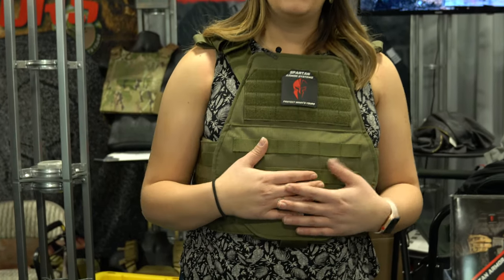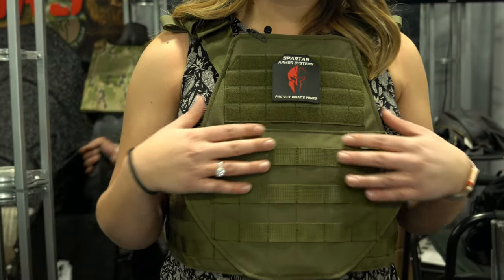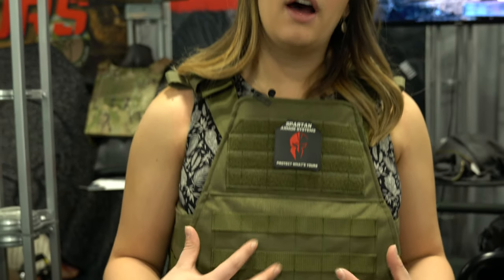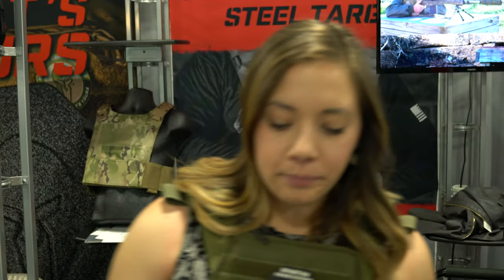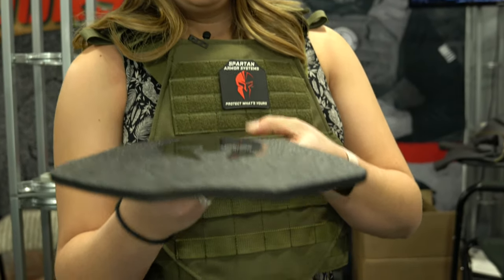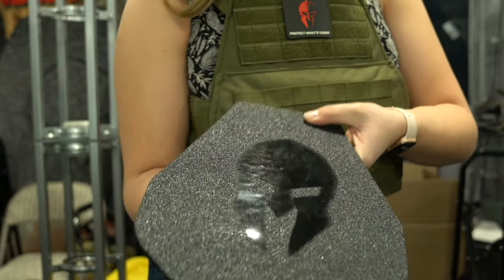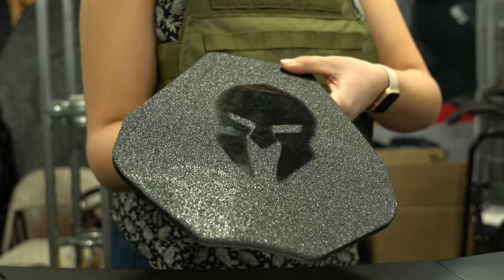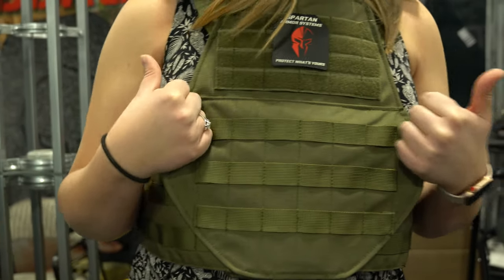SHOT SHOW 2019 - Best Body Armor Plate Carrier for Women - Swimmers Cut Sentinel Carrier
Swimmers Cut body armor is the most popular choice amongst women because the shape is a much better fit for the female body. Our Sentinel Swimmer's Cut plate carrier is ideal for men and women looking for a smaller carrier that still provides protection for vital organs.

Product Coming Mid February 2019